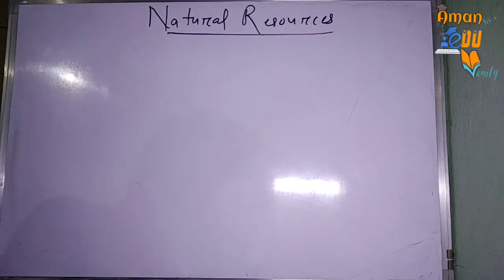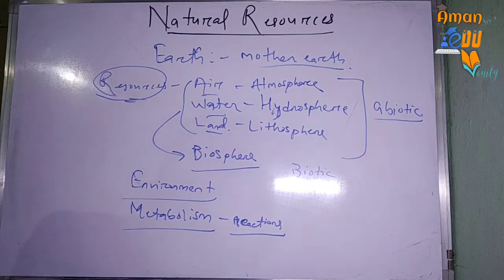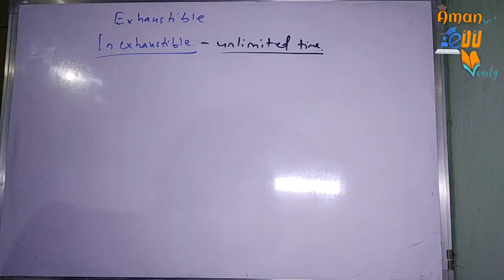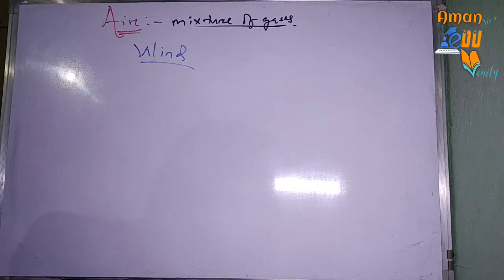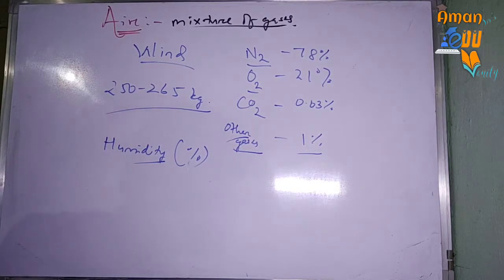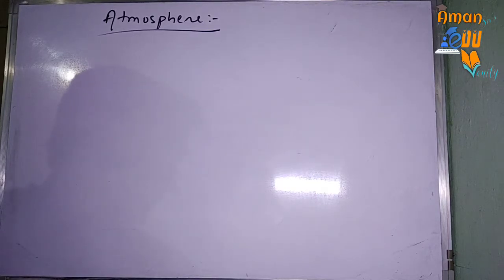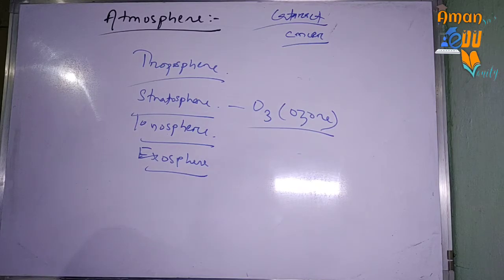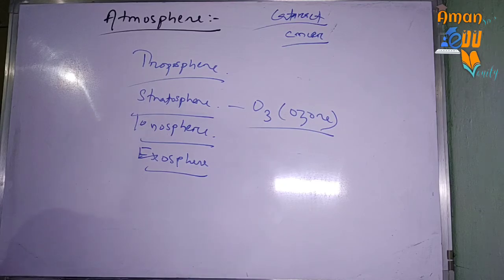Natural Resources Part 01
This video includes introduction to natural resources. Their types with examples. Air and its composition.